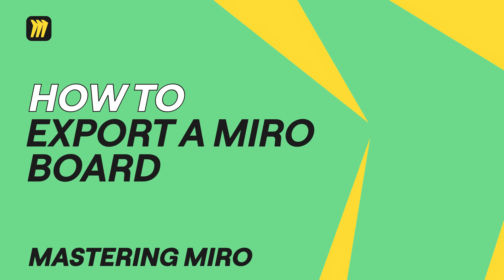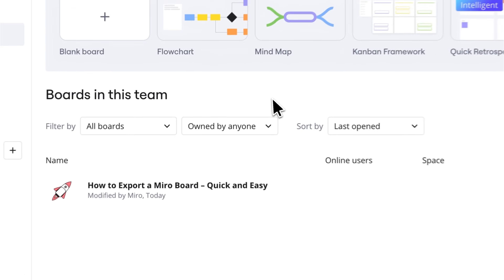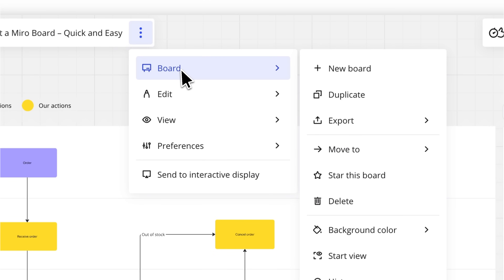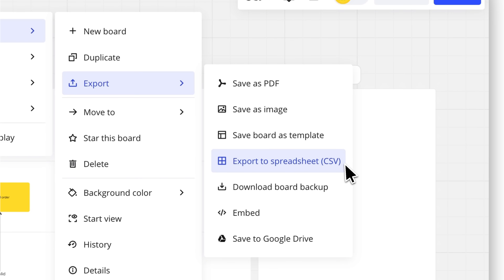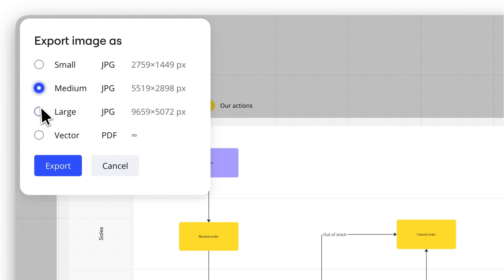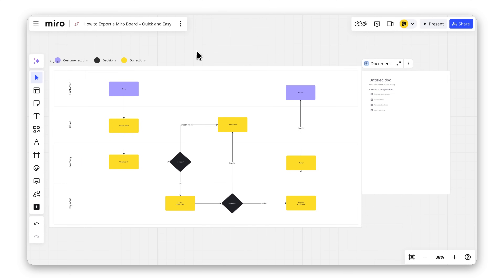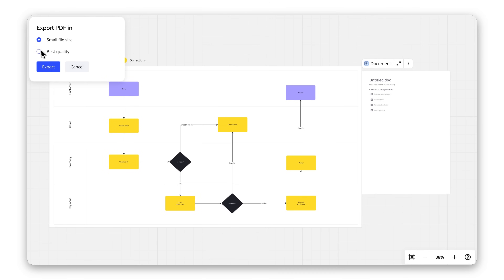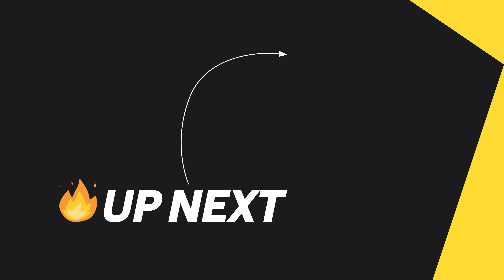How to Export Your Miro Board – Quick and Easy!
Need to share or save your Miro board? Exporting it is fast and simple! Whether it’s for presentations, documentation, or printing, this quick tutorial will show you how to:

- Access the Export menu to save your Miro board.
- Export your board as an image, PDF, template, or CSV file.
- Tips for high-quality exports and specific features based on your plan.

Master the art of exporting your boards with ease. Watch now to make sharing and saving your work effortless!